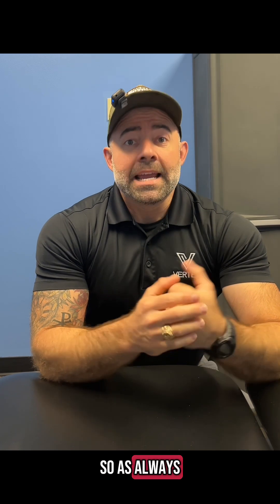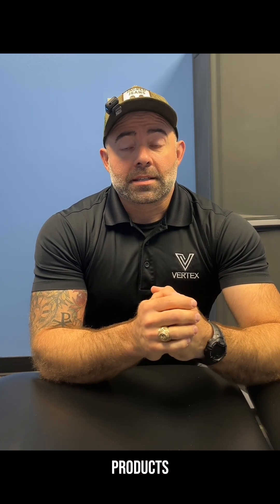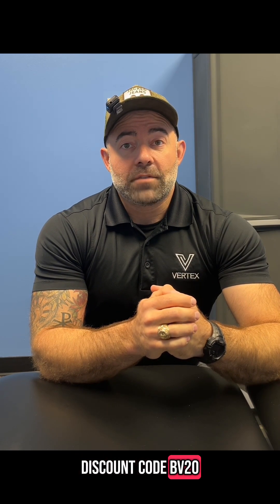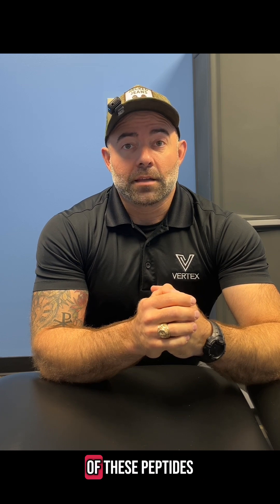Can you stack IGF-1 LR3 and DES?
Yep. They hit different receptors, different benefits.
LR3 works systemically for full-body recovery and growth.
DES is your go-to for targeted repair—pin it right into the muscle or injury site.
If you want both global and local effects, stack ‘em.
Just know your protocols and where to pin.